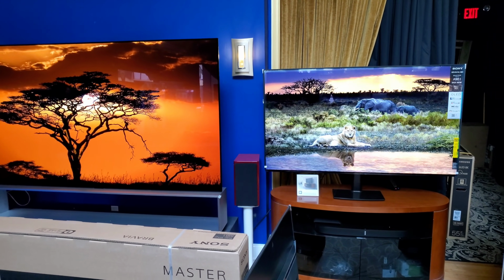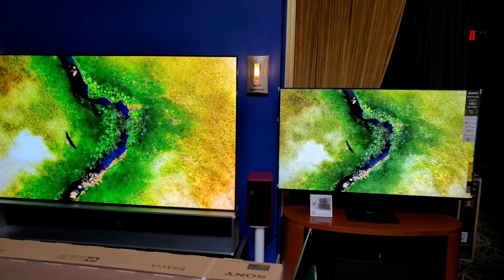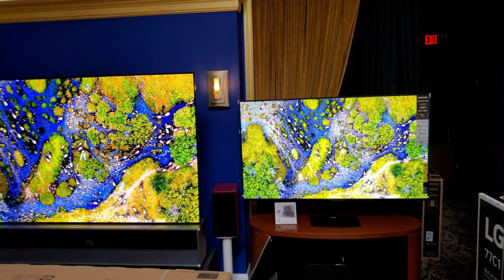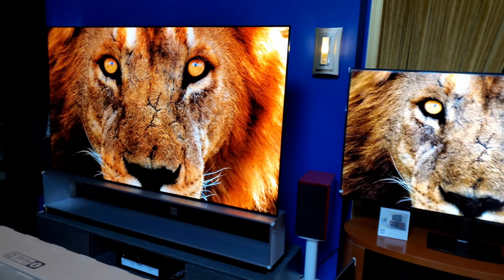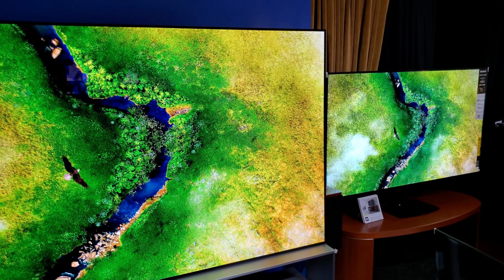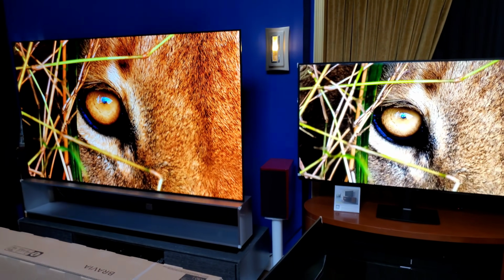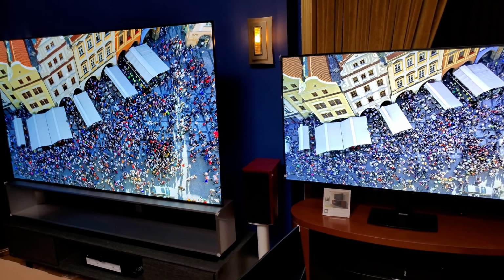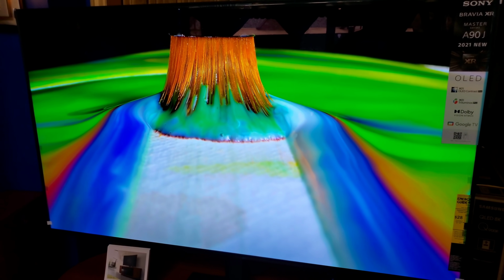SONY A90J VS LG ZX OLED ! THE MASTER SERIES KING VS LG'S VERY BEST ( Value Electronics )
Hello everyone, this is a quick comparison of two titans of the TV world! The LG ZX 8K oled vs the Sony A90J Master series oled.  Not meant to be like for like just merely a quick fun comparison.

Special thanks to Value Electronics for making this video possible. Please consider making your next AV purchase through them or call directly and ask for Robert or Wendy at 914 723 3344 and please tell them I sent you 😁